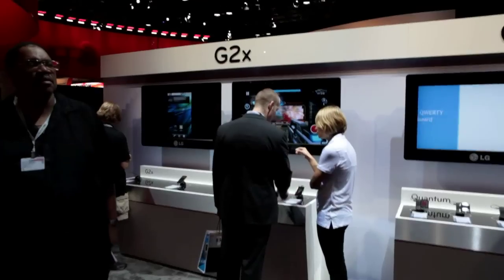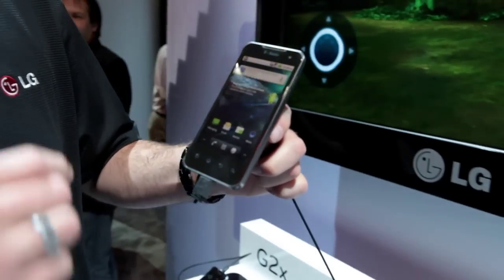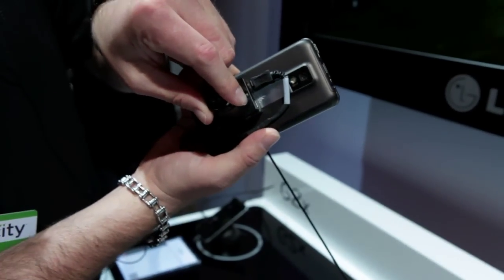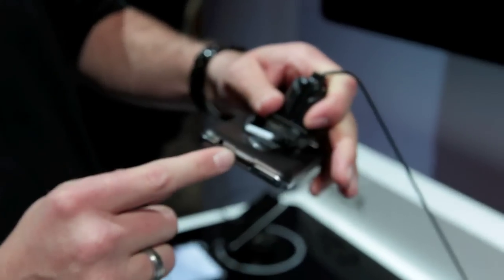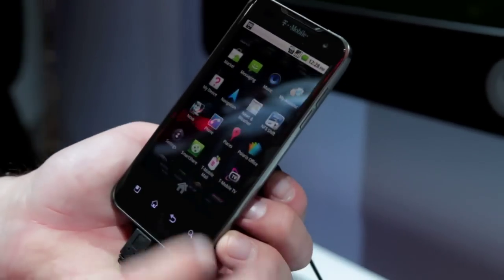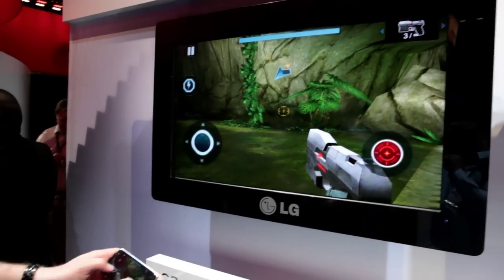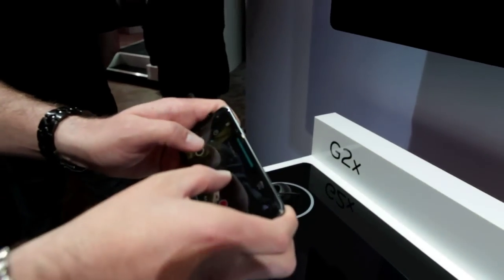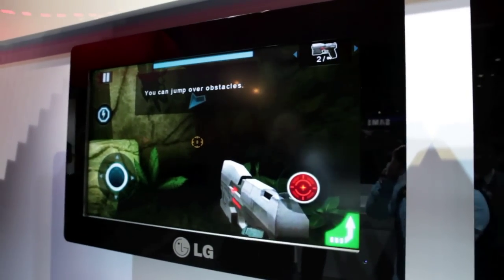LG T-Mobile G2x with Google hands-on at CTIA Wireless 2011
LG had the T-Mobile G2x on display at CTIA wireless and we go hands-on. The T-Mobile G2x has built-in support for 4G speeds, an NVIDIA Tegra 2 mobile processor with dual-core CPU, 4-inch capacitive touch screen display and preloaded content, such as Need For Speed SHIFT HD.

The G2x comes equipped with an 8-megapixel rear-facing camera with LED flash and autofocus, and a front-facing 1.3-megapixel camera paired with the preloaded T-Mobile Video Chat application powered by Qik. With the phone's 1080p high-definition (HD) video recorder and DLNA compatibility, G2x customers can capture video and wirelessly connect to a compatible HD TV or other DLNA device for streaming full HD video content or enjoying a console-like gaming experience through HDMI mirroring.

It will come with the Android 2.2 operating system. It is expected to be available nationwide later this spring at T-Mobile retail stores and online.